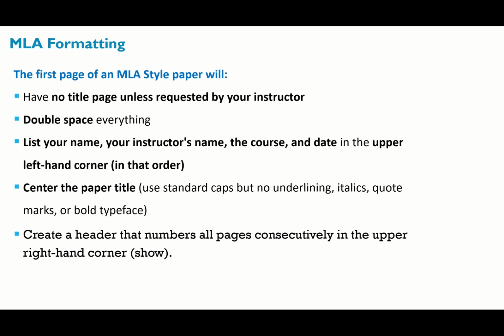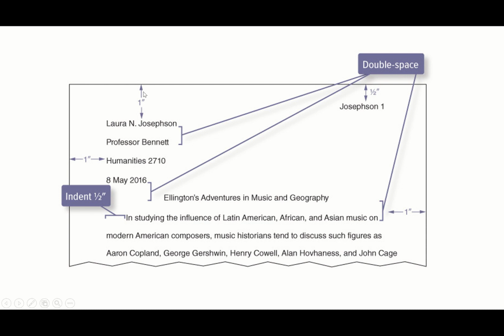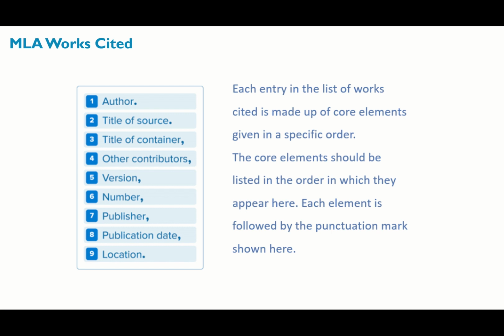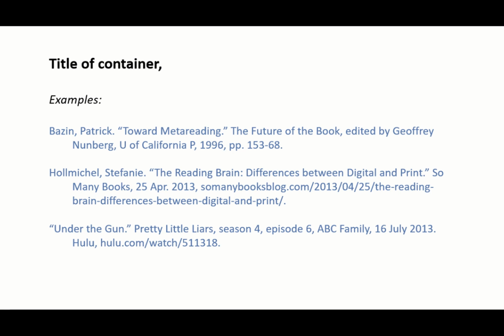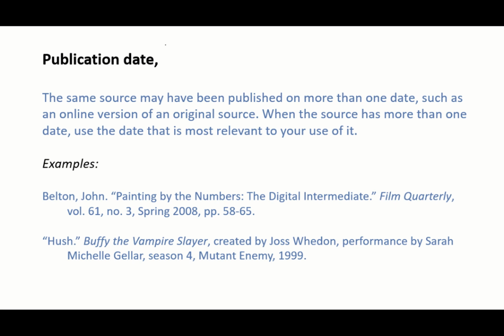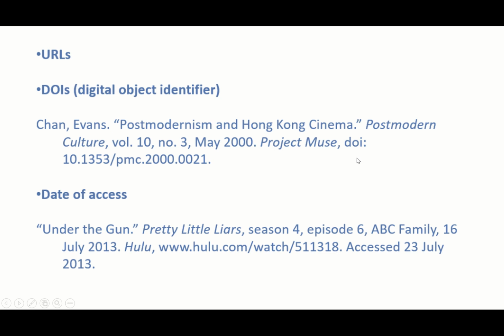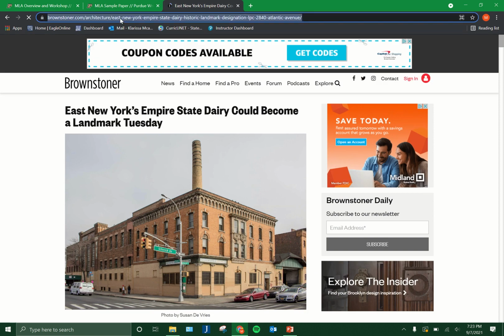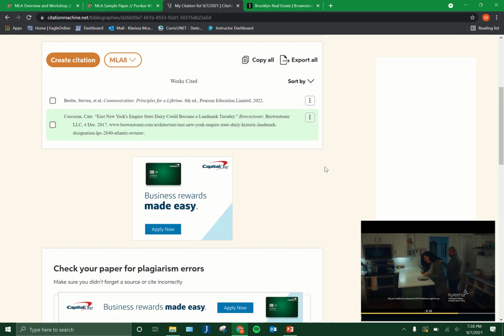MLA Formatting Lecture